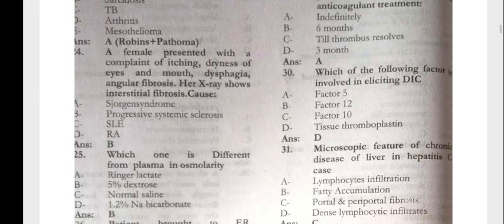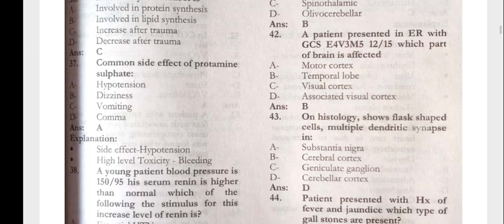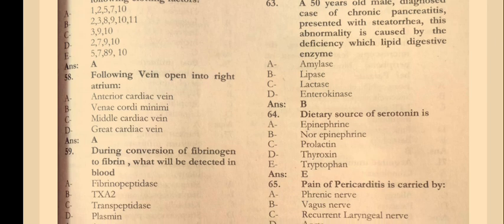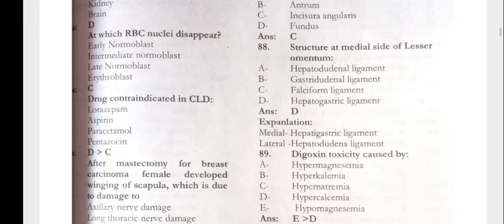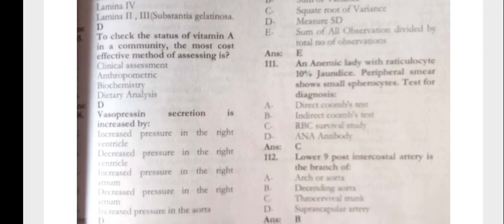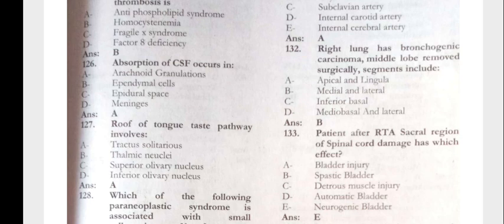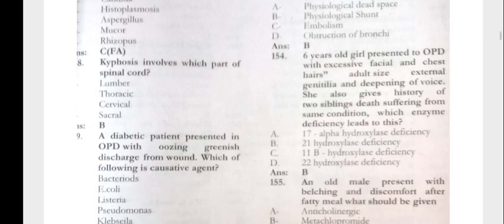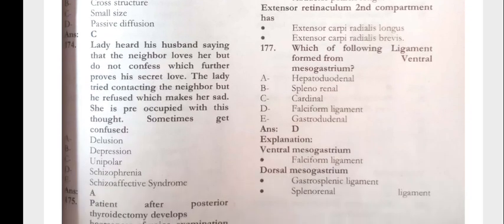Sk_18 Rapid Recall Sk_18_Medicine Key to success revise again and again